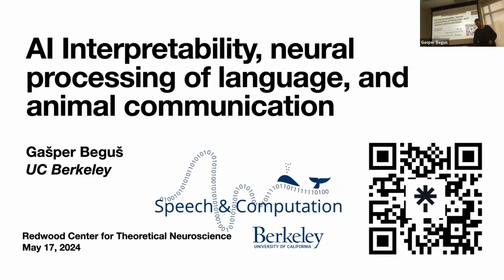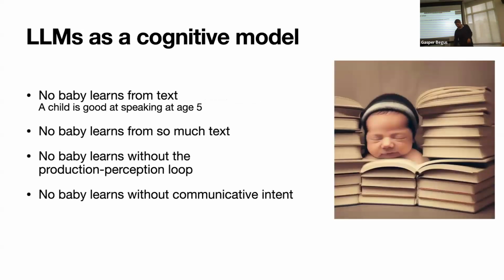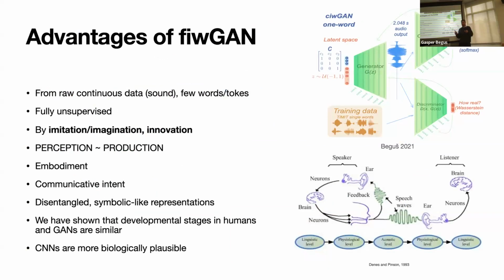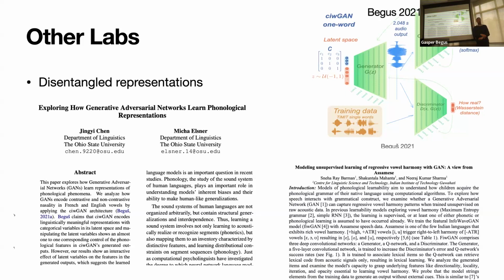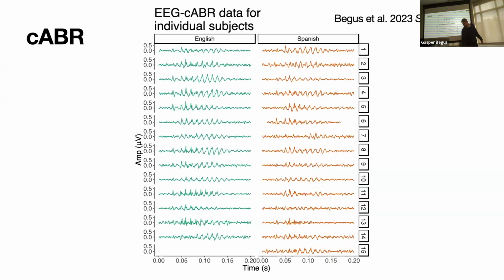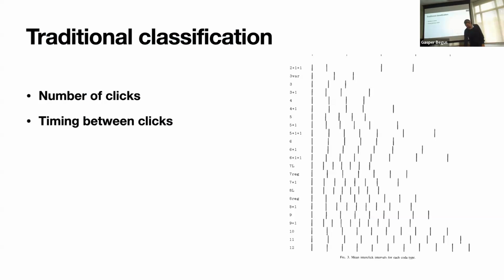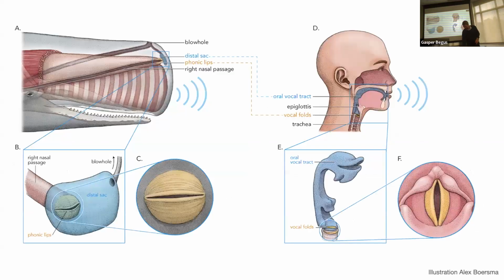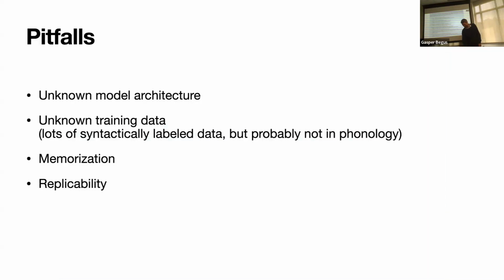AI Interpretability, neural processing of language, and animal communication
Interpretability is the new frontier in AI research. Understanding how generative models learn and how they resemble or differ from humans can not only provide insights for the study of human language, but can also facilitate discovery of novel patterns in diverse fields. For this purpose, it is essential to both introspect LLMs that test the limits of neural computation as well as to develop deep neural models that learn more like human infants acquiring language. In this talk, I outline a more realistic model of human language acquisition and introduce two AI interpretability techniques for the two approaches. The first technique uses our custom-built models and finds a causal relationship between individual neurons and linguistically meaningful properties. The second technique uses metalinguistics as a window into LLM's capabilities. Using the proposed techniques, we can compare and evaluate artificial and biological neural processing of language. Additionally, I show that AI interpretability techniques can facilitate scientific discovery by uncovering previously unrecognized patterns in complex data types.

Bio: Gasper Begus is an Assistant Professor at the Department of Linguistics at UC Berkeley where he directs the Berkeley Speech and Computation Lab. He is also the Linguistics Lead at Project CETI and a Member of Berkeley's Institute of Cognitive and Brain Sciences. His research combines machine learning and statistical modeling with neuroimaging and behavioral experiments to better understand how deep neural networks learn internal representations and how humans learn to speak.